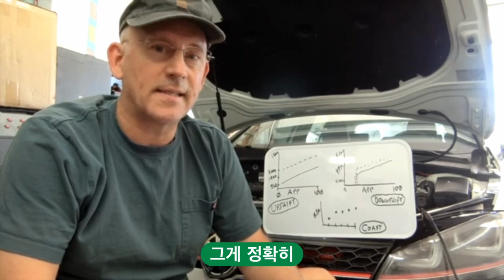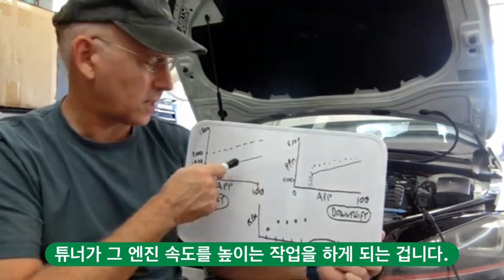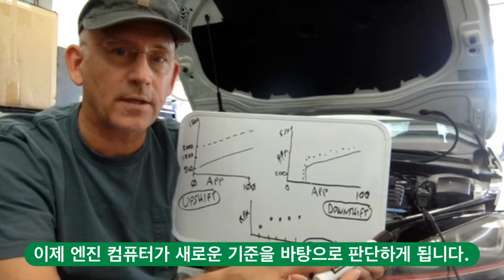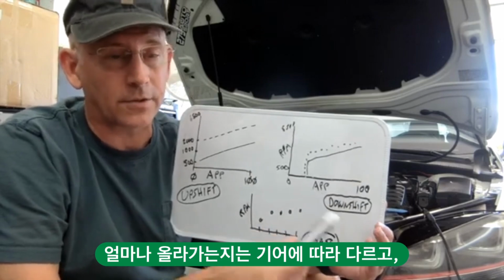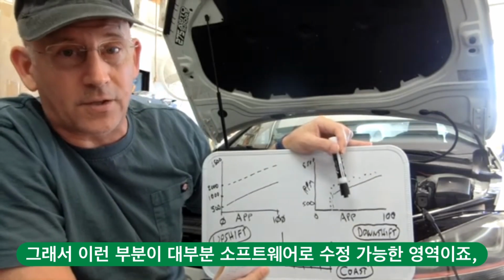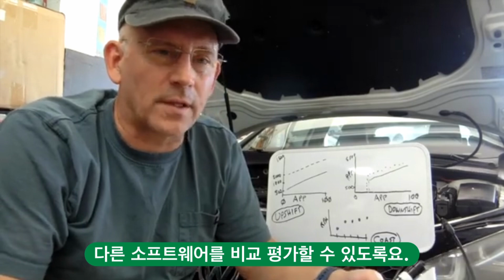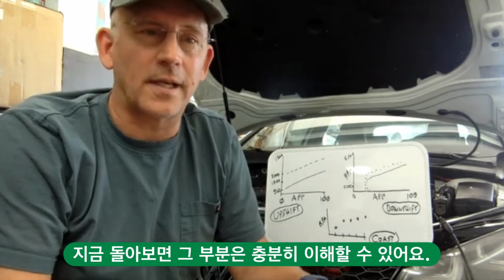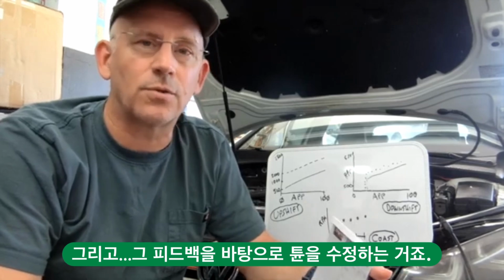골프 DSG TCU Tune & 변속시점에 대한 이야기 | by MyGolfMk7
본 영상은 MyGolfMk7채널의 허락을 구하고 자막처리 및 업로드 되었습니다. /2021년 11월 4일 영상/

This video has been subtitled in Korean and uploaded with the permission from MyGolfMk7 channel. Thanks. 🙏 💕

MyGolfMk7 Channel 👇🏻